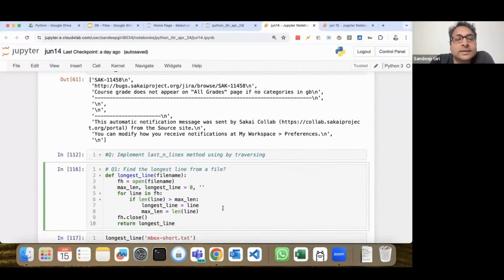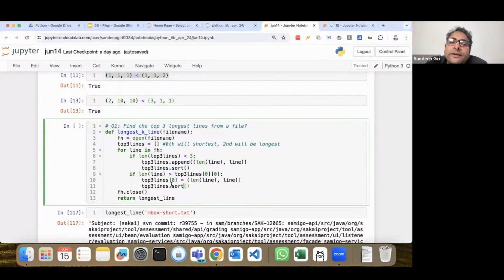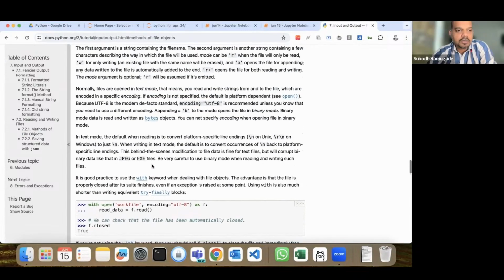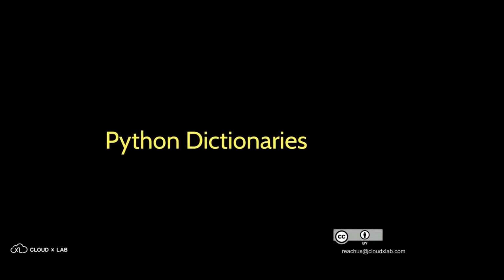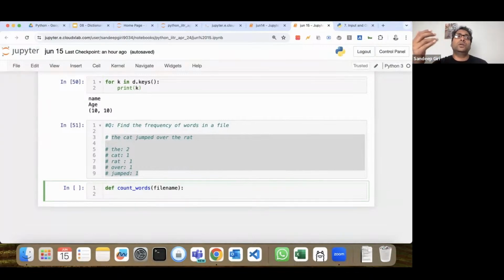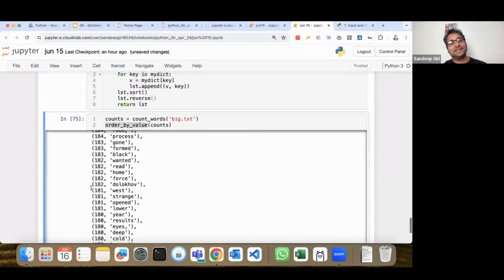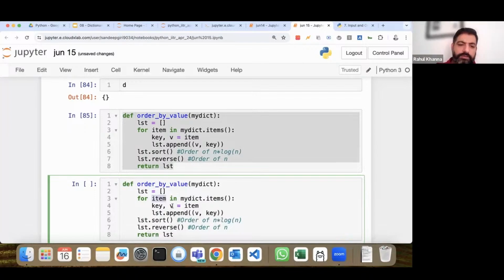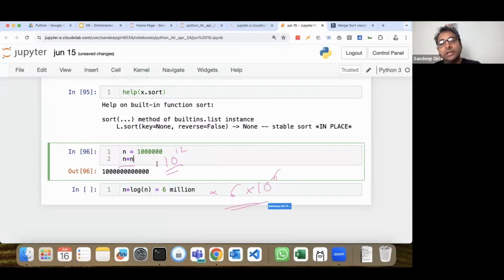Free Live Data Science, AI/ML(including Gen AI & LLMs) course - Session 14